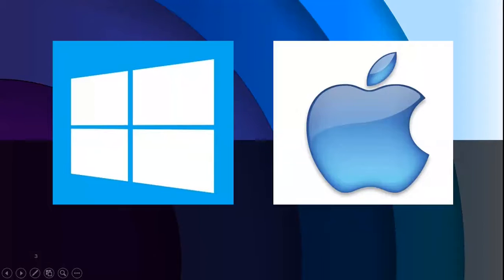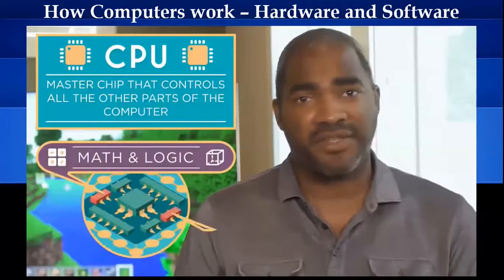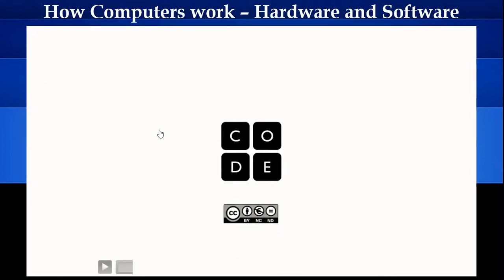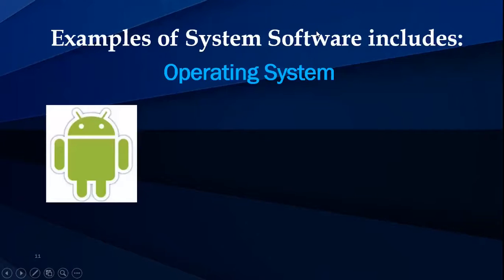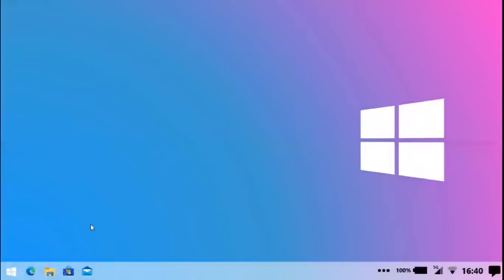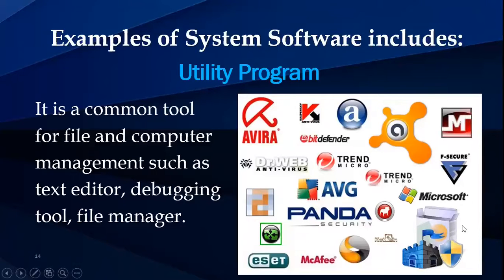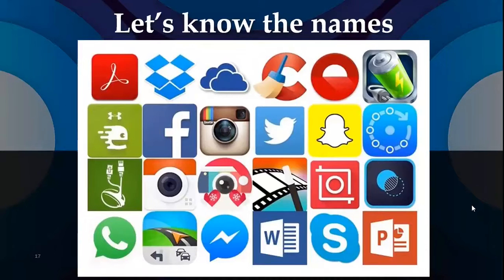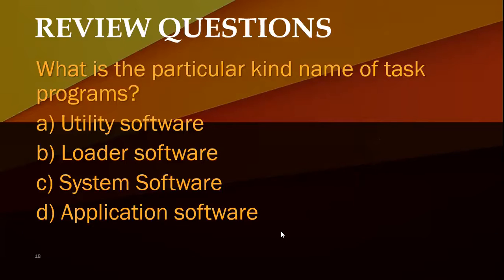3-Computer Software and Word Processor-Part1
By the end of the lesson, students should be able to:
* explain what computer software is
* give types of computer software
* use some feature of MS Word processor